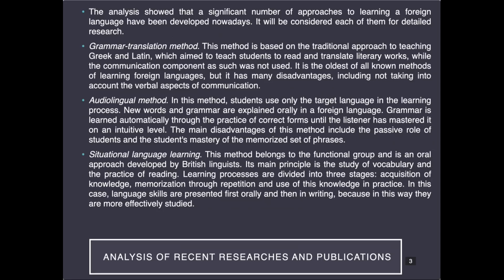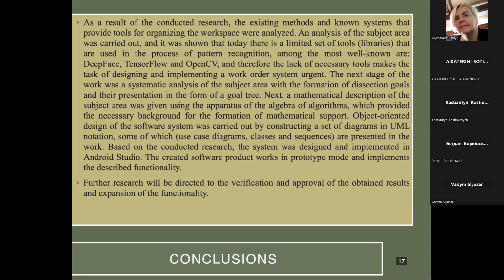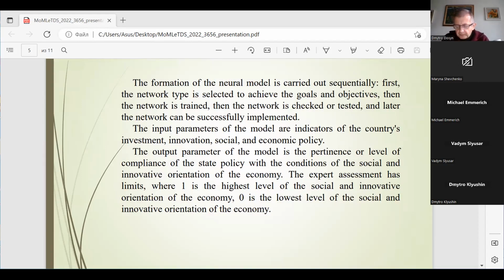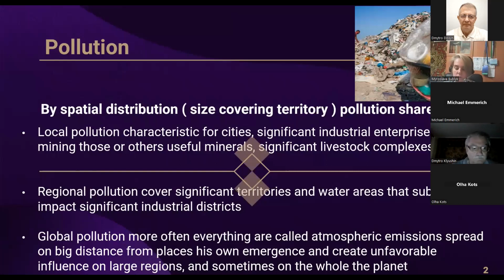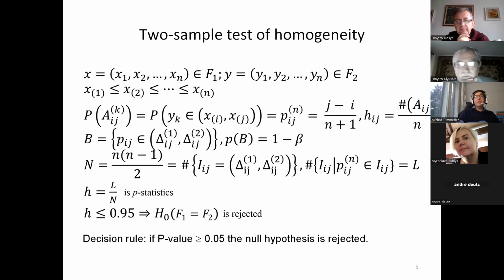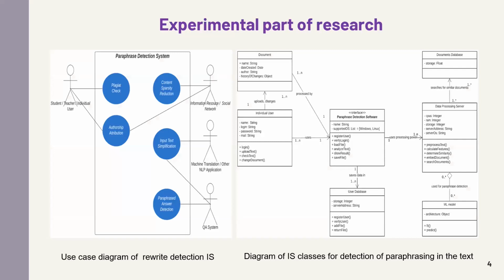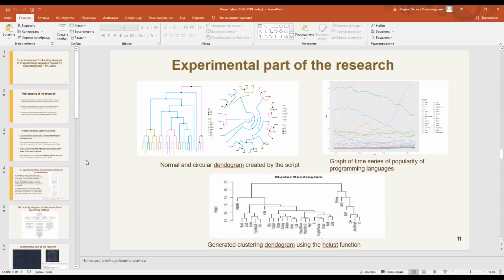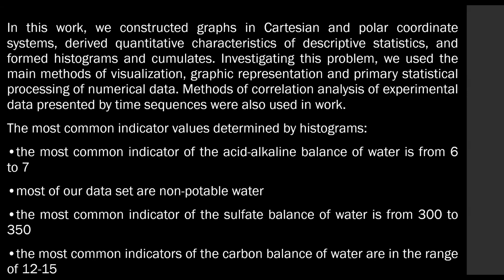MoMLeT&DS-2022 2-nd day of the workshop (part 1)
10:00 – 10:15 – Taras Basyuk, Andrii Vasyliuk, Vasyl Lytvyn and Olha Vlasenko. Features of designing and implementing an information system for studying and determining the level of foreign language
10:15 – 10:30 –  Taras Basyuk, Andrii Vasyliuk and Lyubomyr Demkiv. Peculiarities of organizing the workspace using machine learning methods
10:30 – 10:45 –  Vasyl Teslyuk, Bohdan Borkivskyi and Hamza Ali Alshawabkeh. Models and means of object recognition using artificial neural networks
10:45 – 11:00 –  Rostyslav Yurynets, Zoryna Yurynets, Marianna Kokhan, Mariola Grzebyk, Nataliia Kunanets and Maryna Shevchenko. Forecasting and Evaluation of the Social and Economic, Investment and Innovation Policy of the State: Neural Network Modeling
11:00 – 11:15 – Myroslava Bublyk, Piotr Grudowski, Vadim Shandurskyi, Taras Machita and Oleksandr Pavlyuk. Analyzing By-Products Interaction as an Industry Resource of Circular Economy in Ukraine and the World
11:15 – 11:30 – Myroslava Bublyk, Vadym Humeniuk, Taras Mikhalchuk, Ayhan Surek and Oleksandr Filizhanko. Analyzing the number of articles on disease populations at critical levels of pollution environment emissions, discharges, waste
11:30 – 11:45 – coffee break
11:45 – 12:00 – Oleh Veres, Pavlo Ilchuk, Olha Kots, Yana Levus and Olha Vlasenko. Recommendation System for Leisure Time-Management in Quarantine Conditions
12:00 – 12:15 – Nataliia Kholodna, Victoria Vysotska and Oksana Markiv. Machine Learning Model for Paraphrases Detection Based on Text Content Pair Binary Classification
12:15 – 12:30 – Oleksandr Mediakov, Bohdan Korostynskyi, Victoria Vysotska and Oksana Markiv. Experimental and Exploratory Analysis of Programming Languages Popularity According to the PYPL Index
12:30 – 12:45 – Yurii Matseliukh, Andrii Berko, Agnieszka Kowalska-Styczeń and Lyubomyr Chyrun. Intelligent system of dynamic 2D visualization of passenger flows of public transport routes based on OpenGL
12:45 – 13:00 – Oleksiy Tverdokhlib, Denys Shavaev, Yurii Matseliukh, Aleksandr Gozhyj, Anna Maria Trzaskowska, Maksym Korobchynskyi, Lyubomyr Chyrun and Irina Kalinina. Analysis method for determining the suitability of water for human consumption
13:00 – 14:15 – Discussion panel “Future Trends in Machine Learning and AI”;
14:15 – 14:30 – coffee break